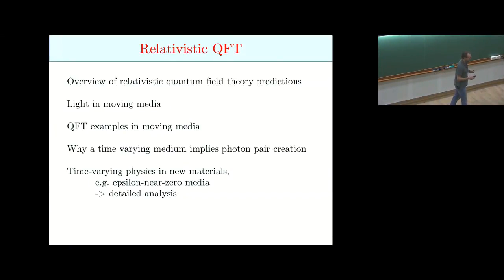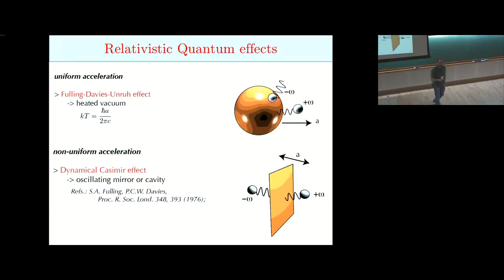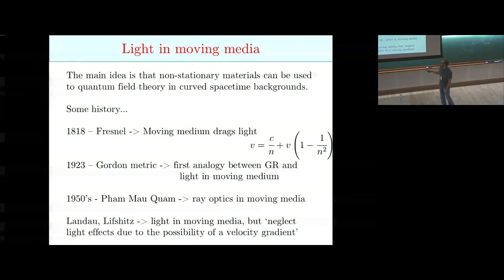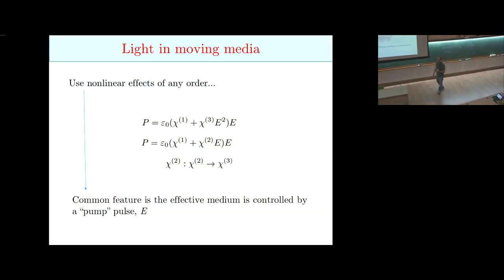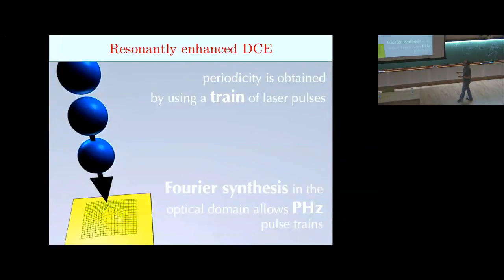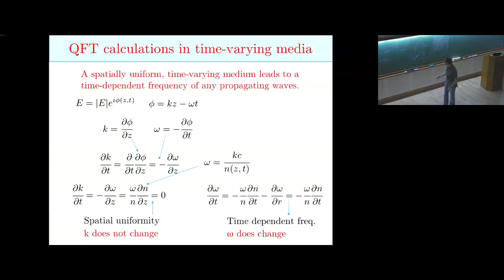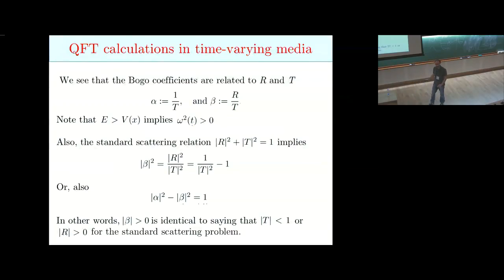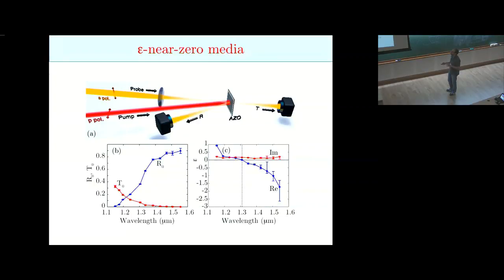Optical Models for Gravity, part I - optical media that change in time by Daniele Faccio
21 November 2016 to 10 December 2016
VENUE

0:00:00 Start
0:00:09 Optical Models for Gravity, part I - optical media that change in time
0:00:29 Relativistic QFT
0:06:48 Relativistic Quantum effects
0:18:08 Light in moving media
0:47:07 Light in time varying media Photon creation in artificial spacetimes with a time-varying metric
0:48:35 Light in time varying media Maxwell's equations are
0:49:50 Light in time varying media Experiment: ultrashort laser pulse hits a
0:50:23 Dynamical Casimir emission
0:52:31 Resonantly enhanced DCE
0:54:02 Light in moving media Oscillating spacetime metric acts
0:54:52 QFT calculations in time-varying media
1:28:30 E-near-zero media